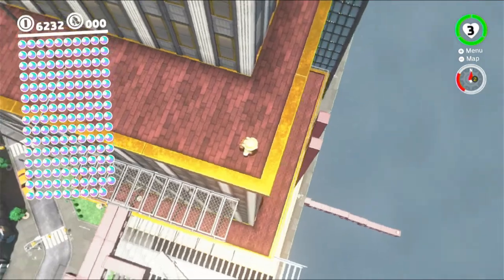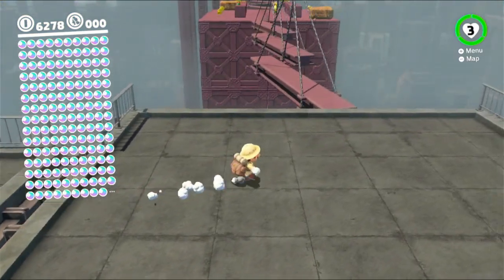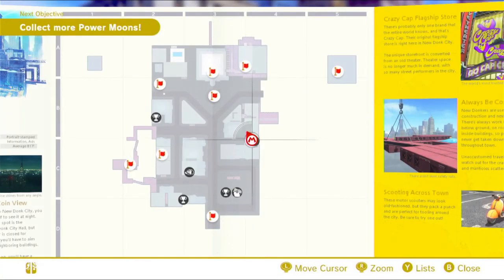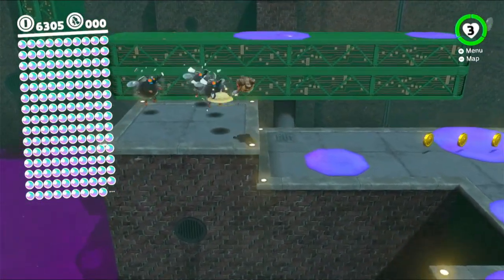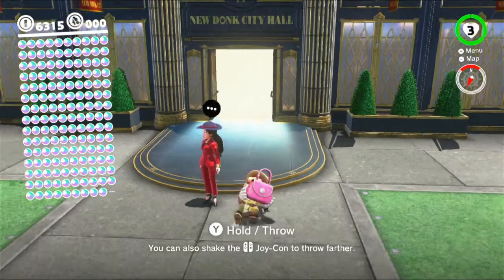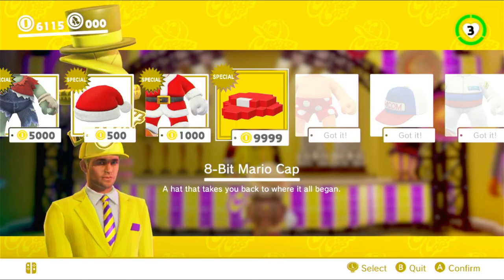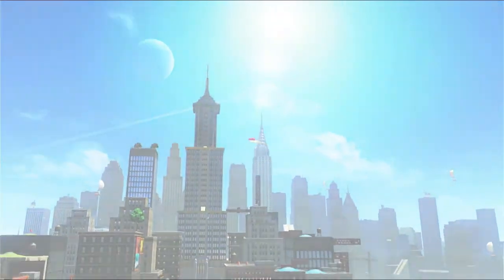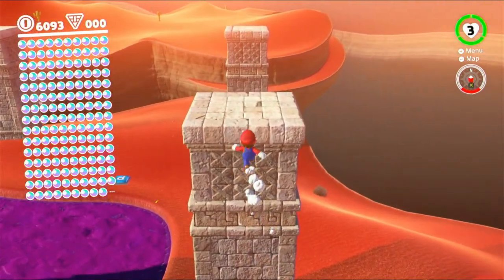Super Mario Odyssey Episode 29 A Request From The Mayor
Getting power moons in the metro kingdom.

I'm not a guesser...